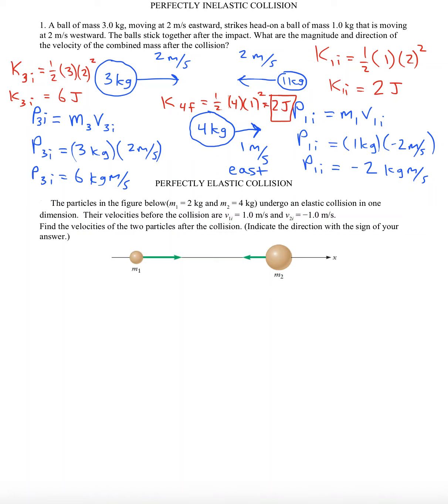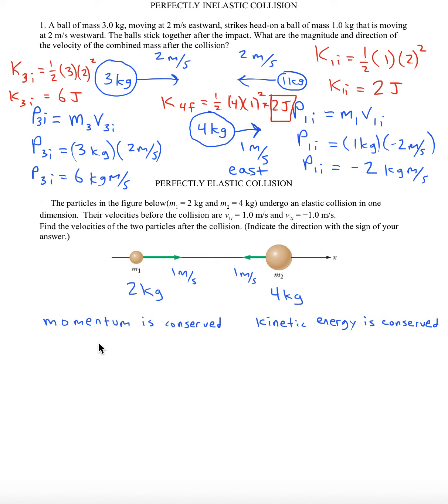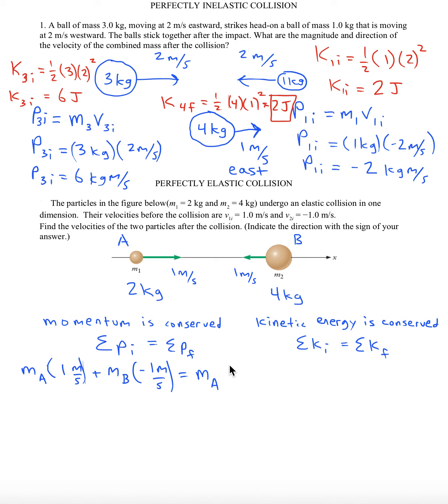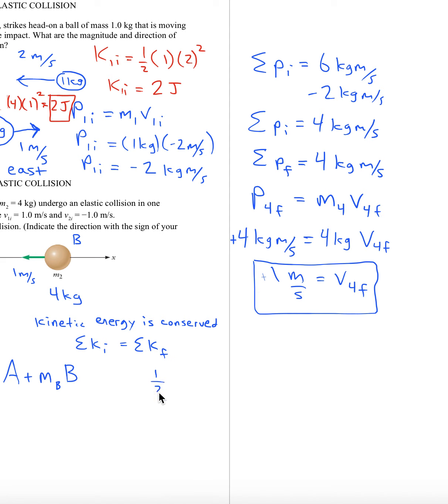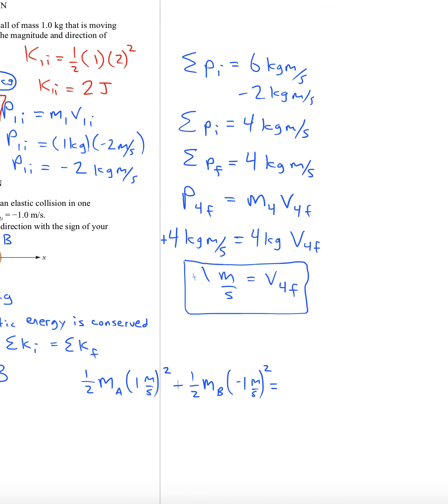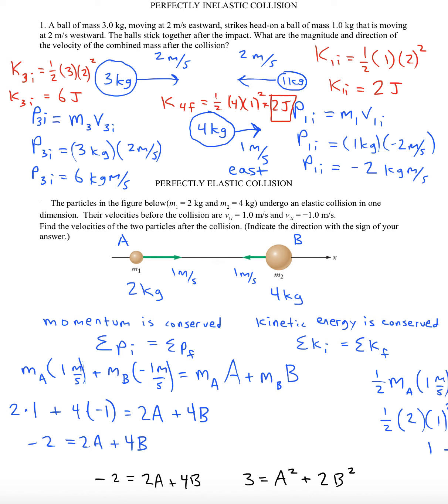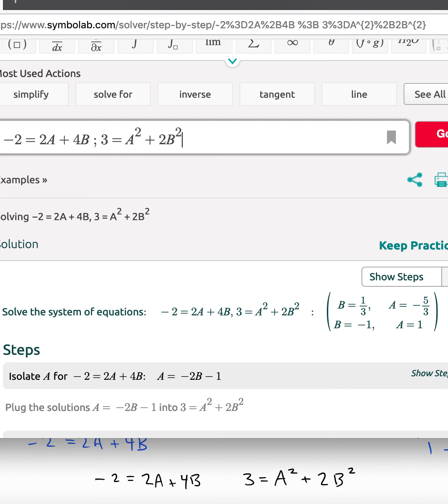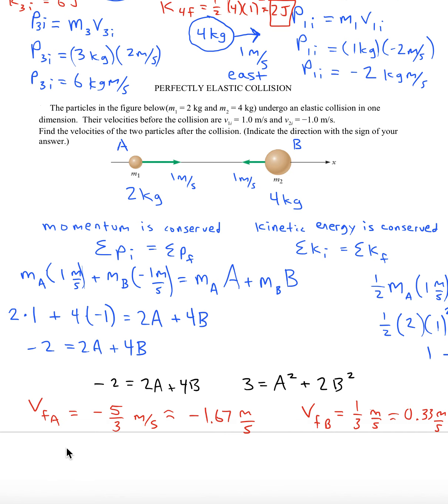Perfectly Elastic Collision